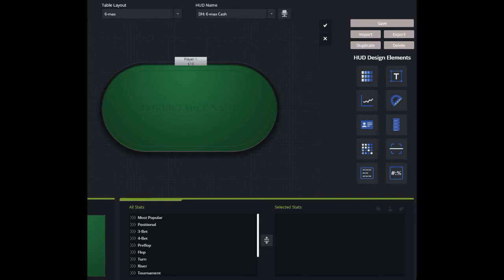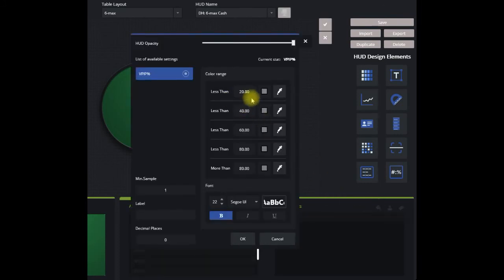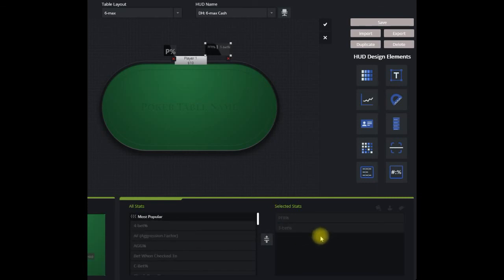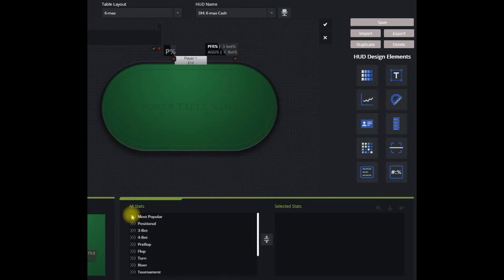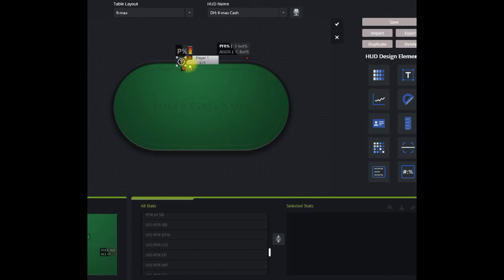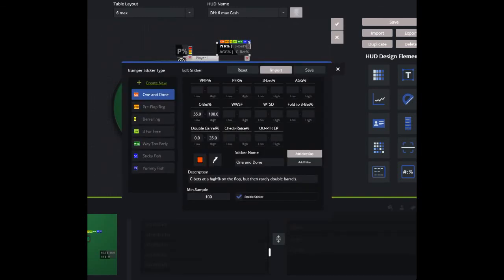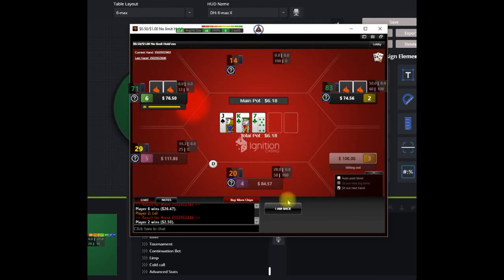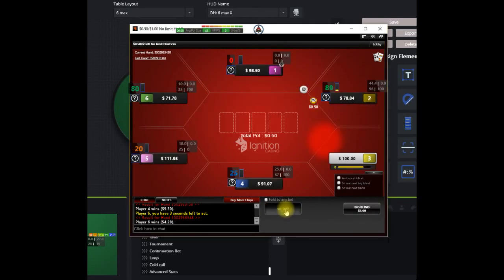Build a custom poker hud in minutes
Learn how to create a customer poker HUD of your dreams in 5-6 minutes.